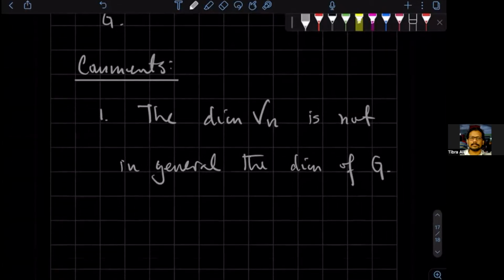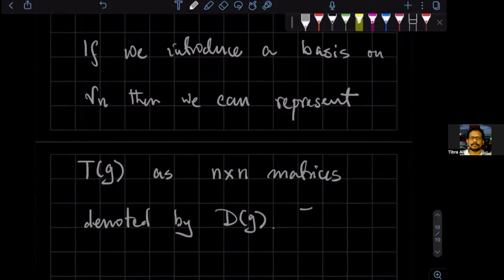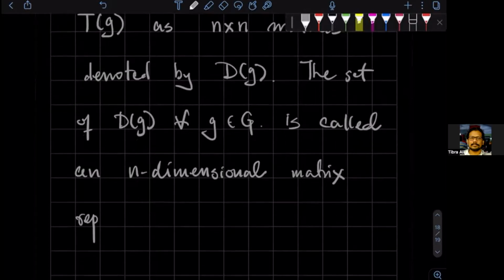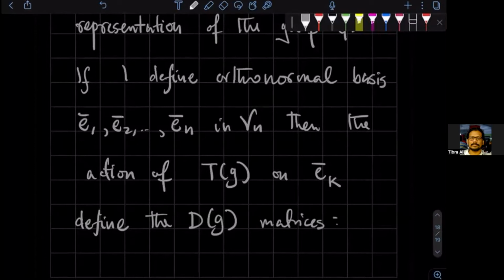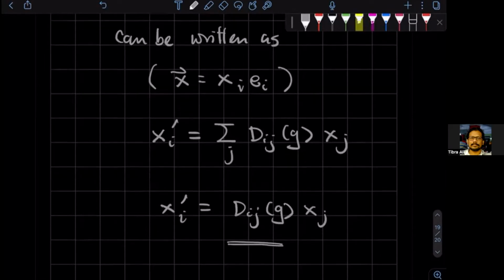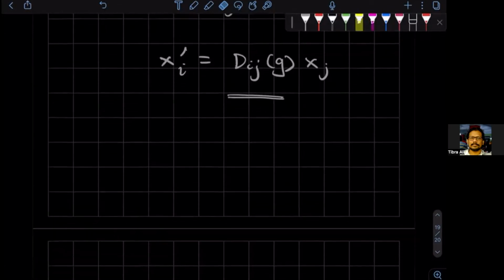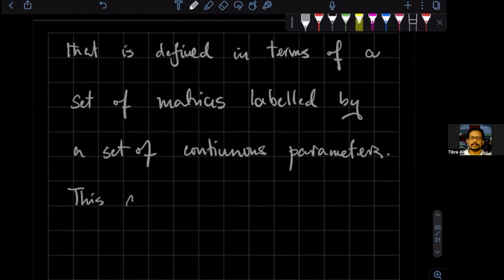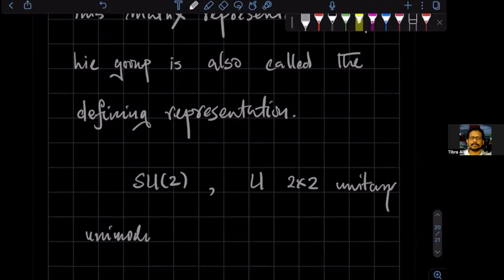Group Theory L11V5: Matrix Representation of a Group